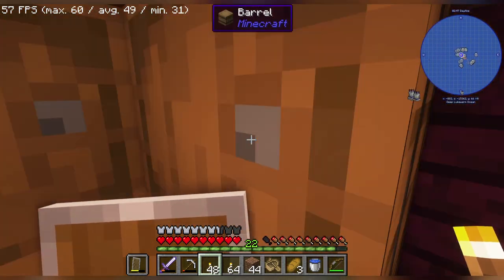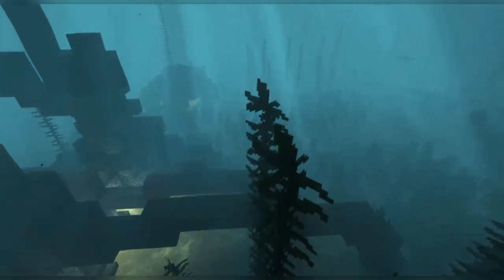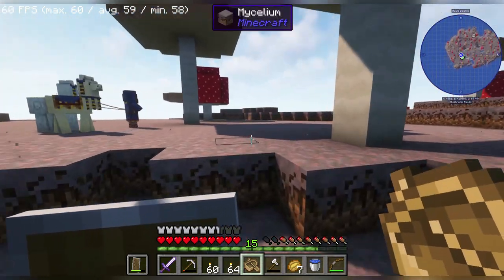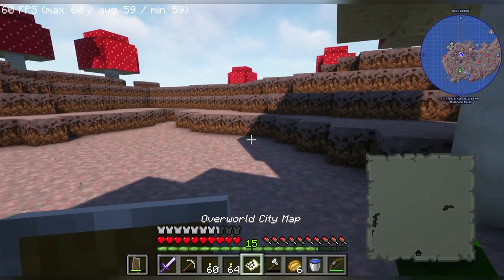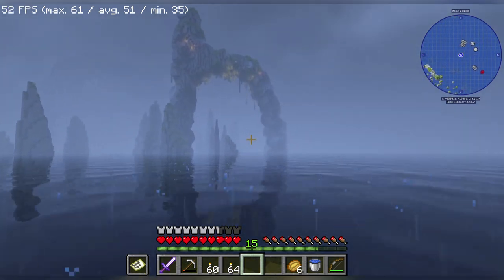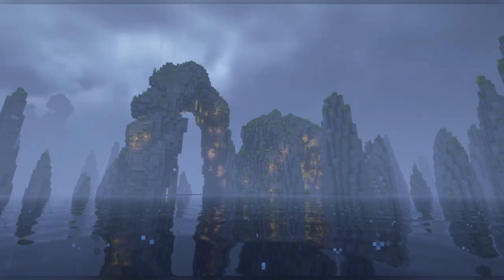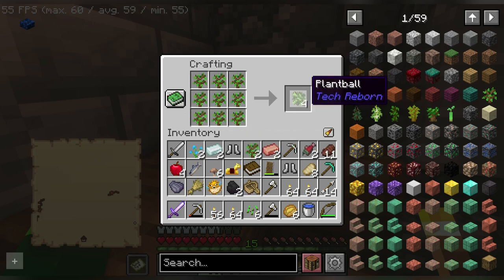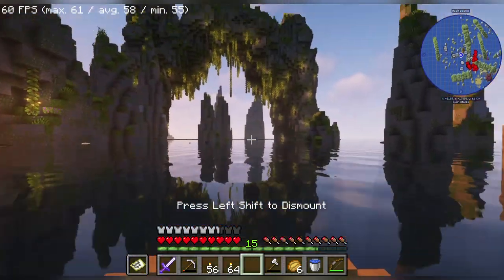AM I HEARING THINGS? (NovisSMP)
Hey guys. I think I might be hearing things. And no, it's not the mic. Actual in game sounds.